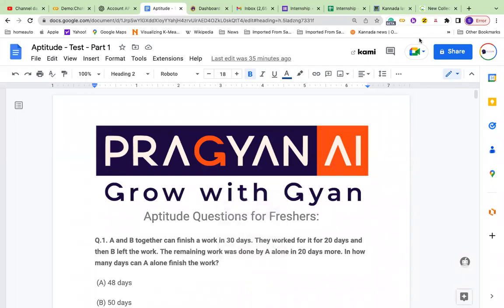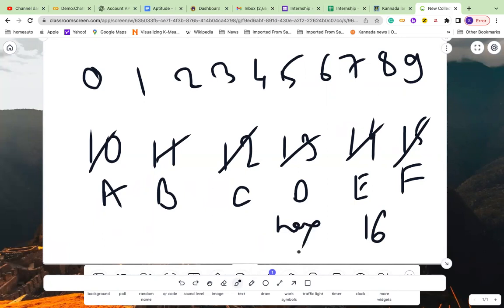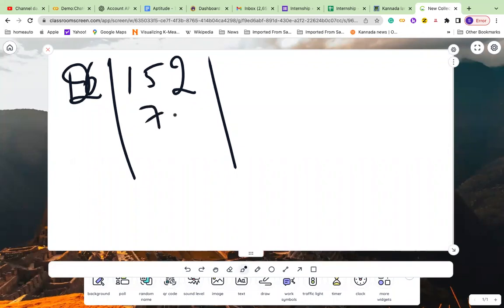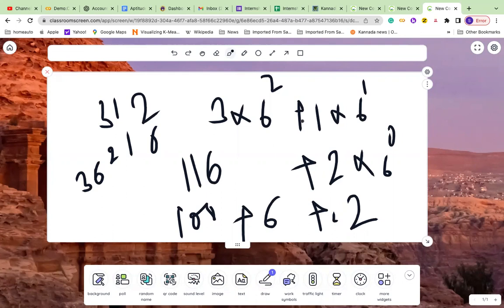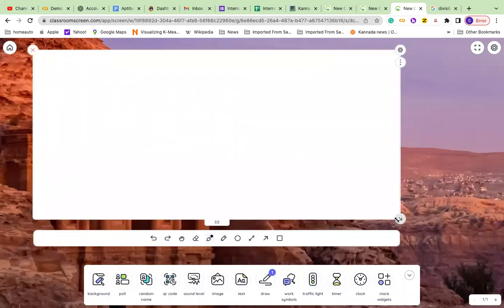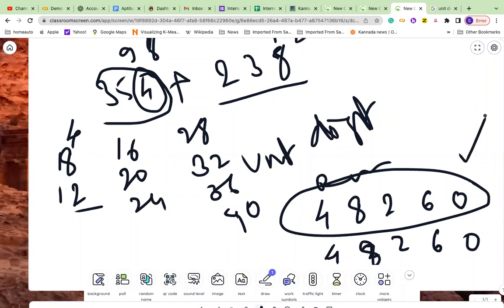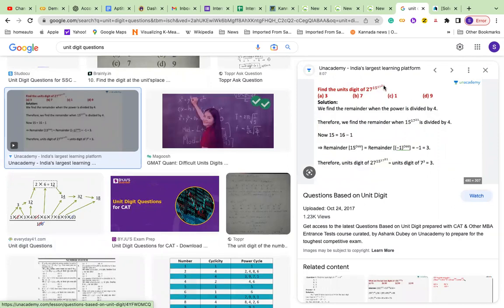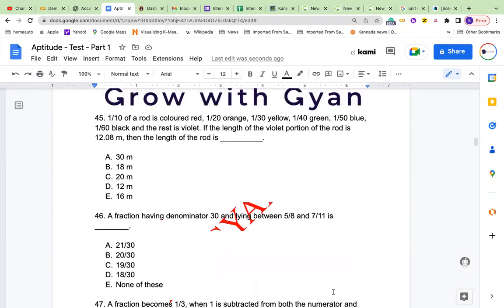Aptitude Number System 02 02 2023